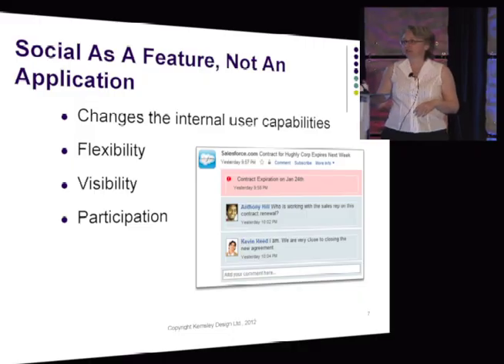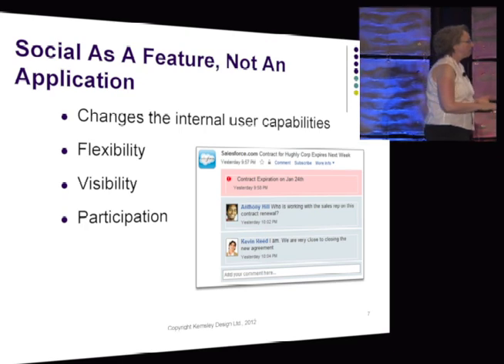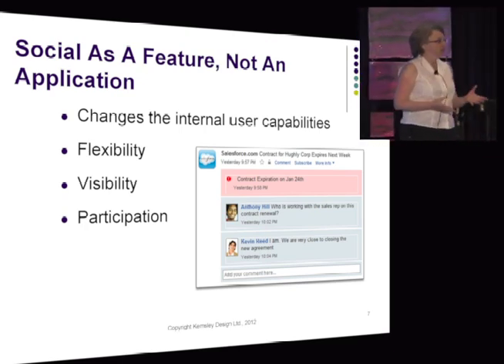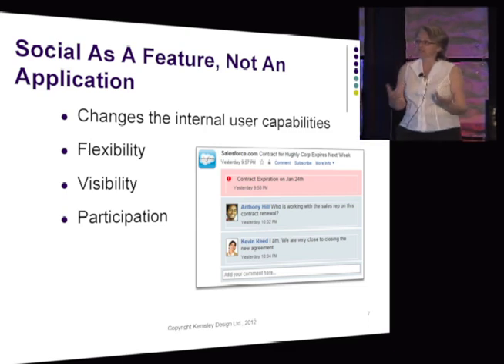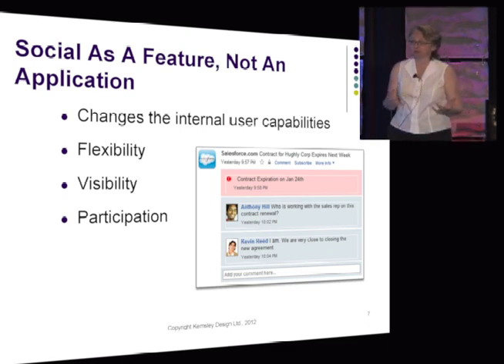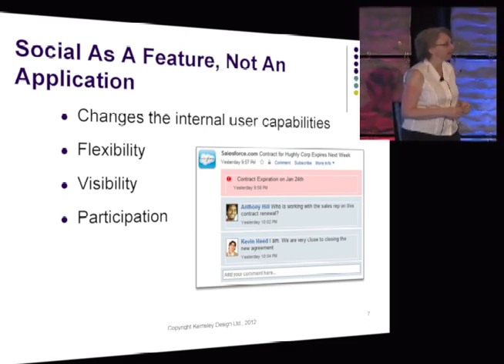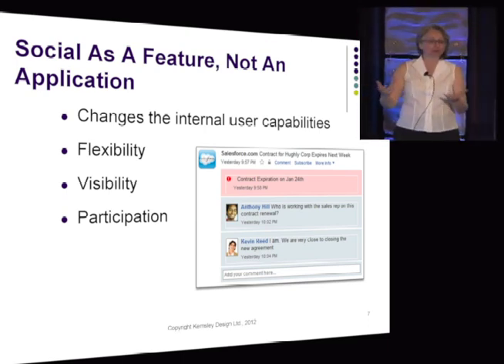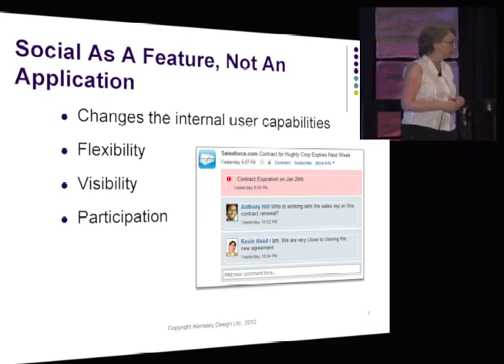Social BPM | Part 7: Social as a Feature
Sandy Kemsley gave a keynote presentation on "The Impact Of Social Technologies On The Enterprise" at Appian World 2012, a leading business process management conference. In this part, she talks about social as a feature, not a full-blown application.